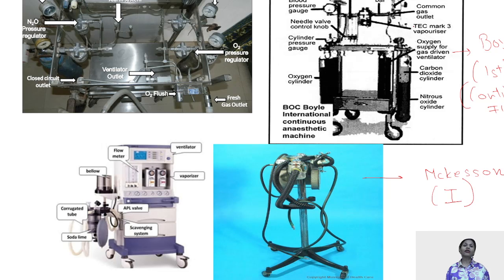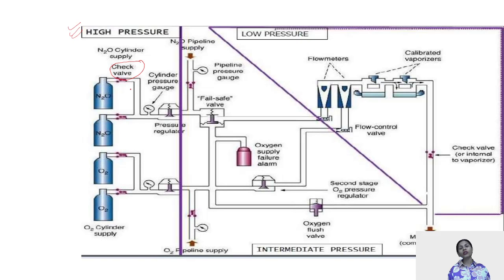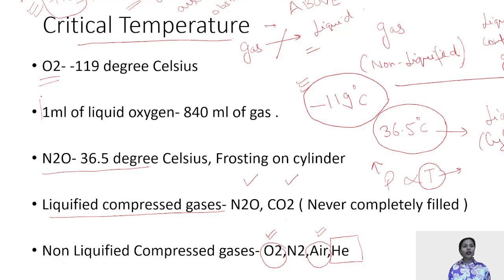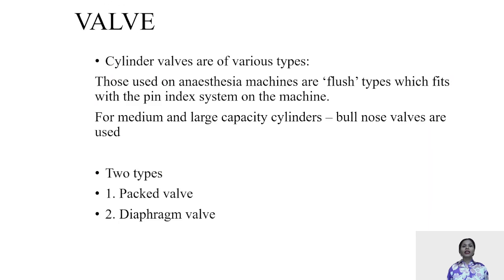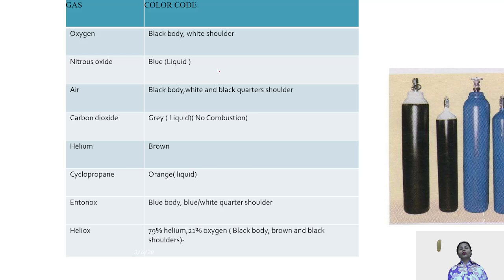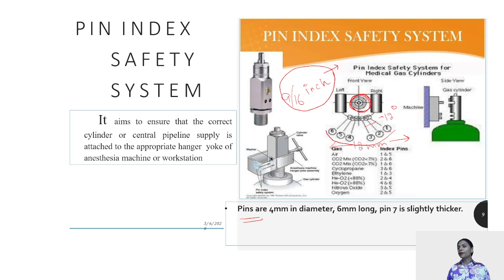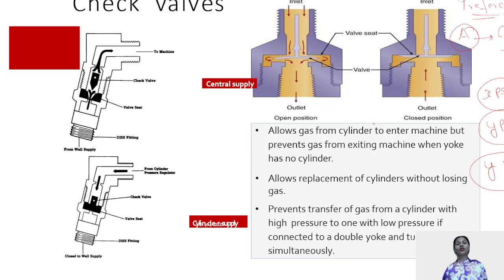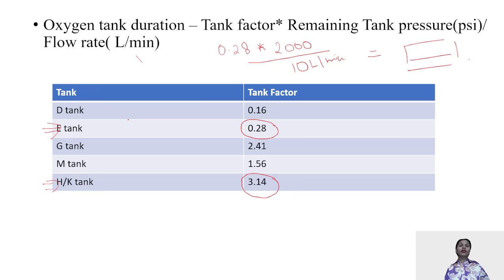Anesthesia Machine -Part 1 | Dr Payal Jain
Anesthesia machine is one of the most sort after topics in anesthesia for Neet PG stating its importance in the anesthesiologist world.